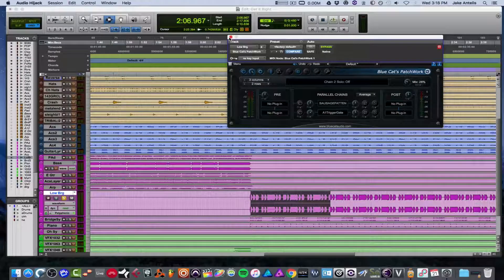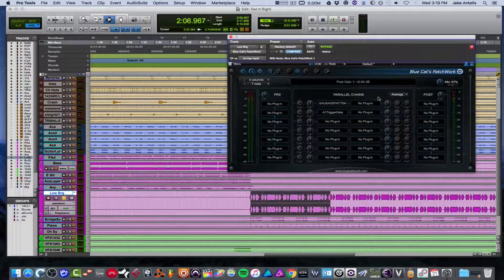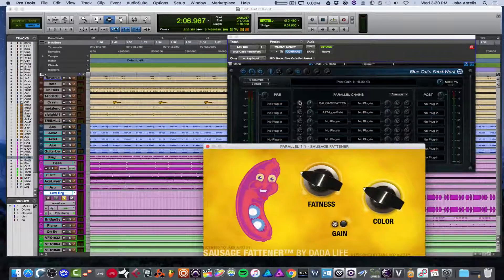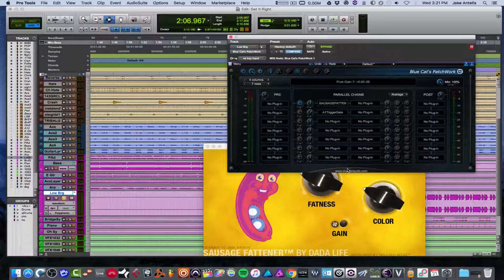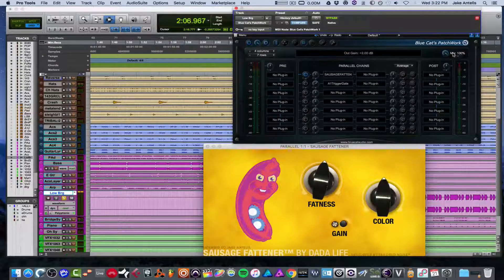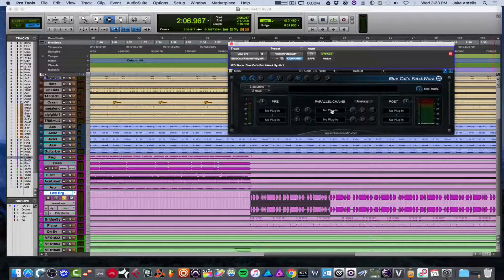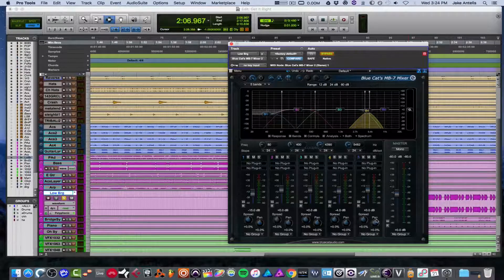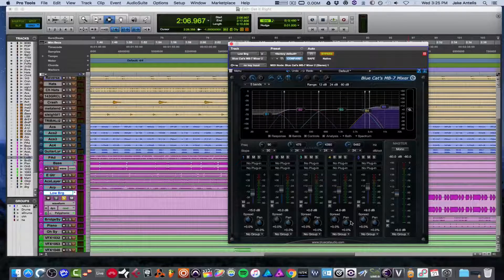Blue Cat- Patchwork & Mb7, + A Wet/Dry knob to ANY plugin + Plugin chains+ MBMixer+AU Vst Hosting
Patchwork and MB7 are the plugins covered in this video.

If you are an artist looking to get your music on iTunes, Spotify etc- the link below will get you 7 % Off your first year using distroKid (which is 20 USD Per Year/for Unlimited Uploads)